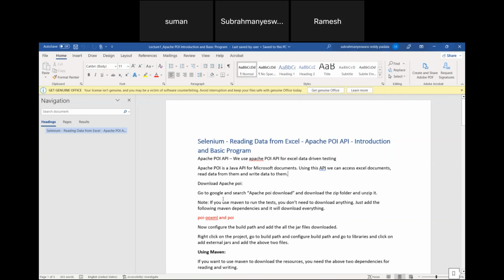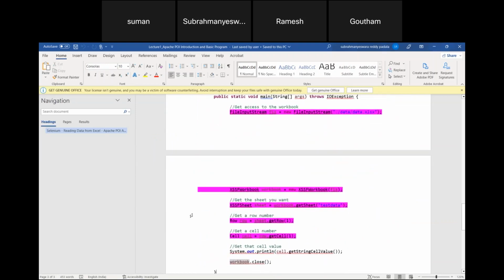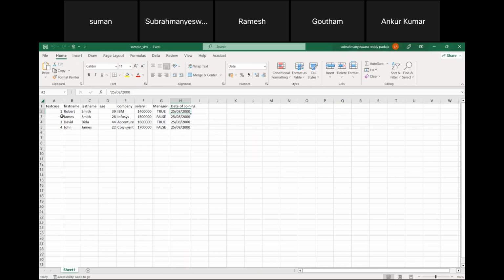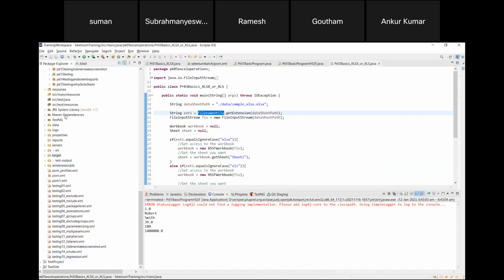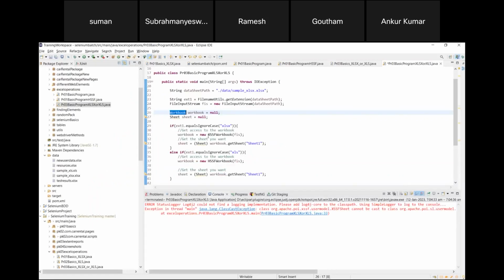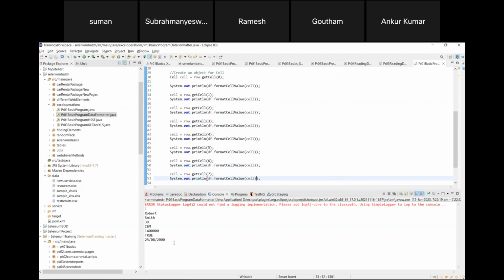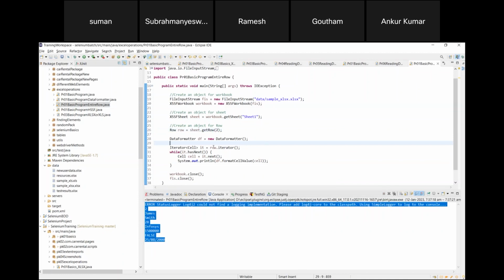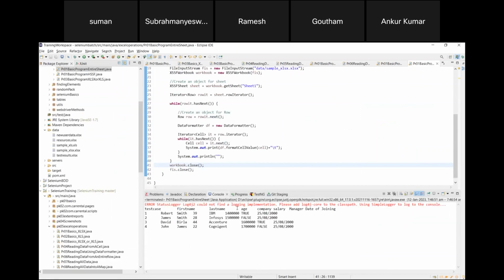Selenium with Java Training - Class 25 - Reading Data from Excel, Read data from .xlsx and .xls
What is Apache POI
How to read single cell data from excel
How to read single row data from excel
How to read the entire sheet data from excel